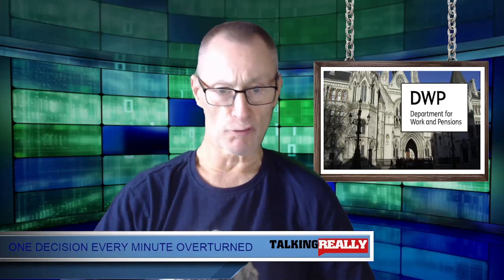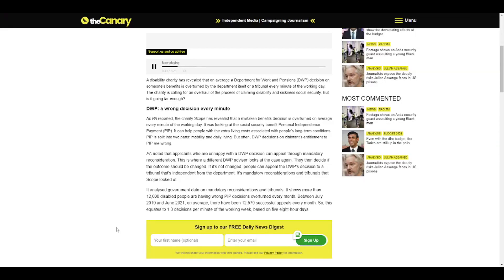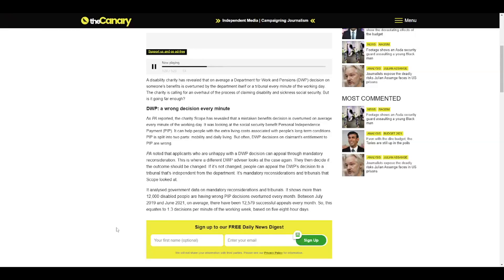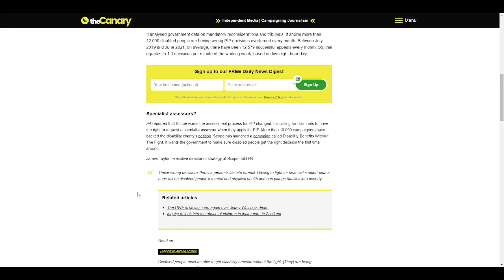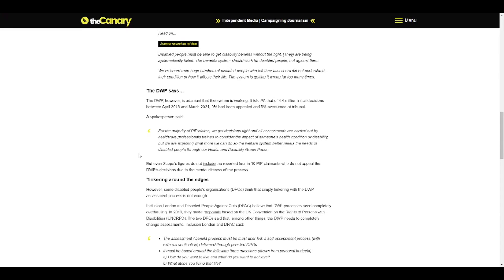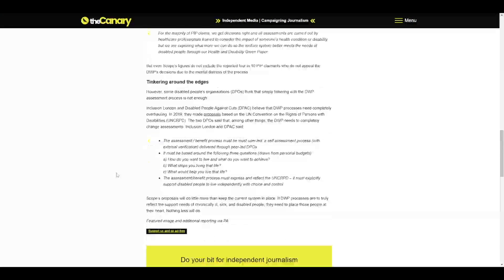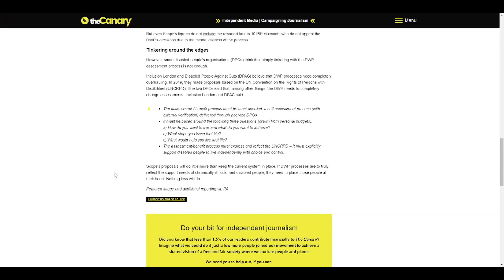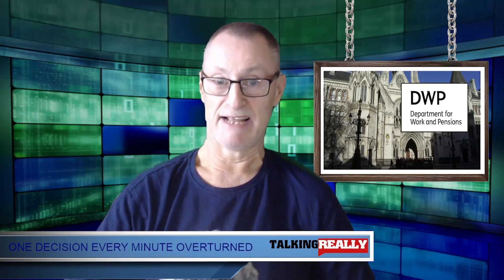decision-a-minute overturned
DWP decision-a-minute (every working day) has been overturned, on average, via mandatory reconsideration or tribunal. This was for PIP claims.

OR